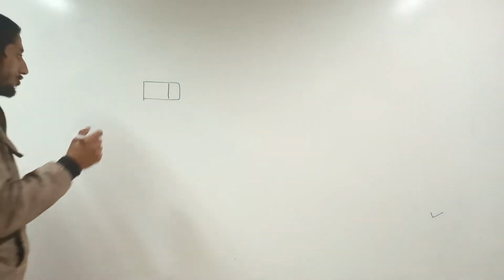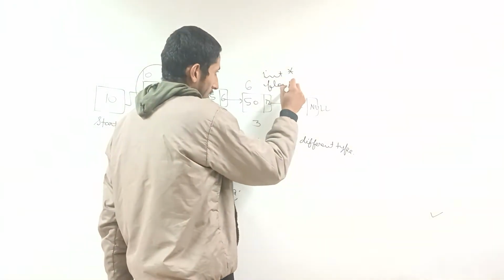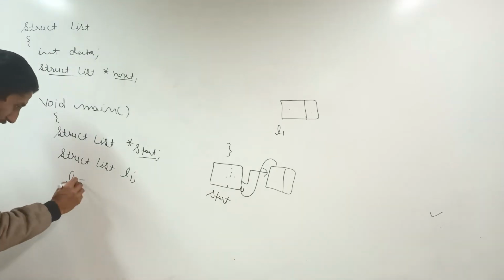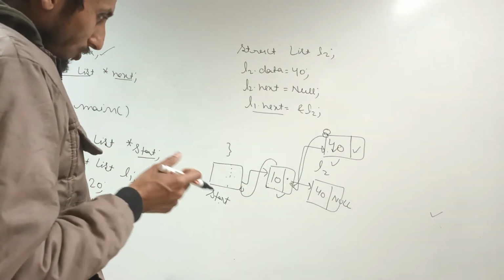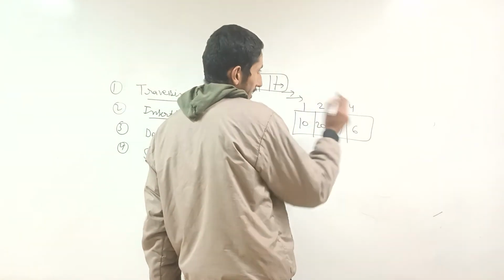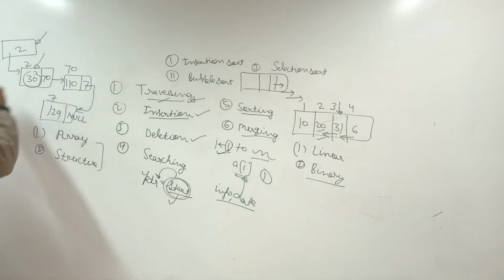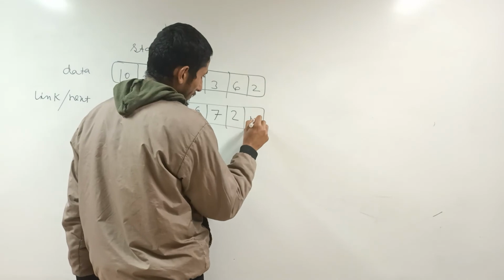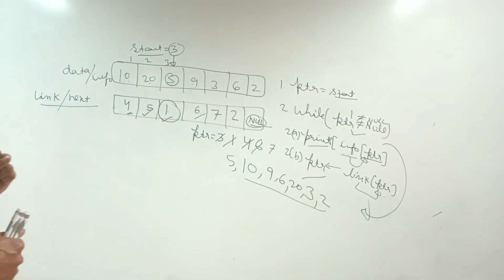Linked List with the help of structure.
Please Skip video from  0:0:47 to 0:1:02
You should know the concept of Structure.